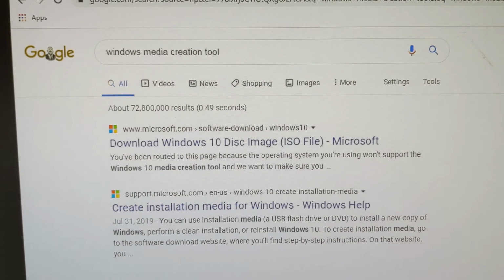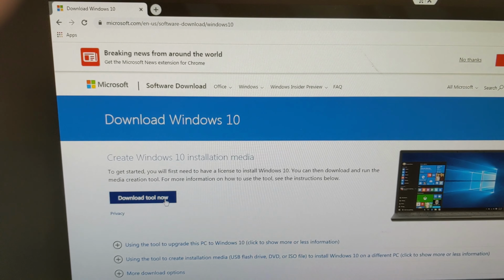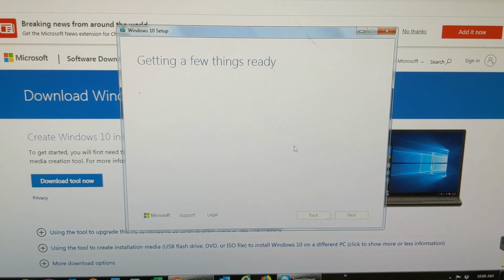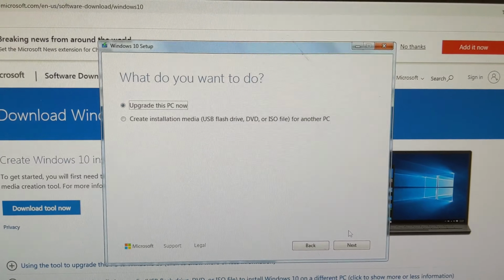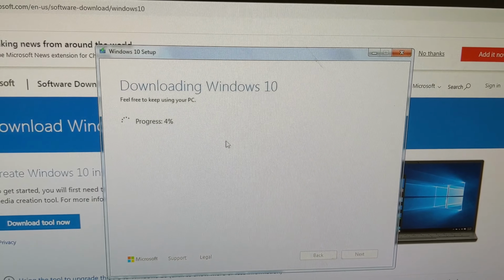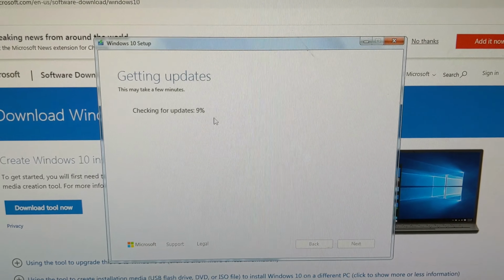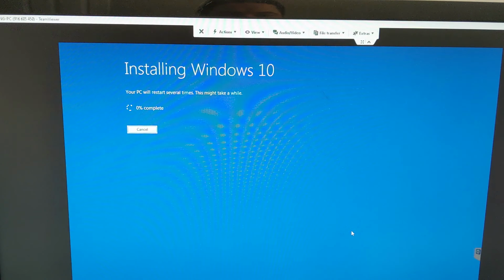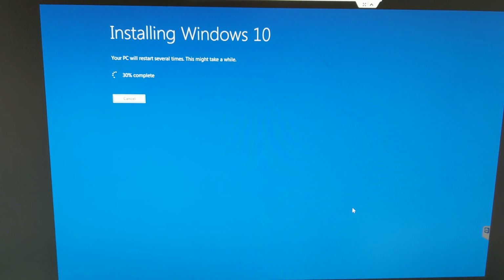Free Windows 10 Upgrade From Windows 7 / 8 / 8.1!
This video will guide you through the process of upgrading from Windows 7, Windows 8 or Windows 8.1 to Windows 10 (Home or Pro) For completely free. The link to the Microsoft site I went to in this video is below.